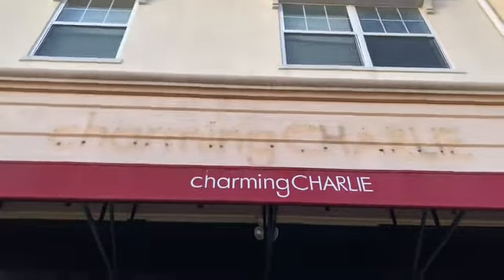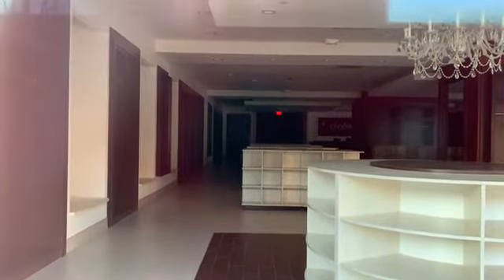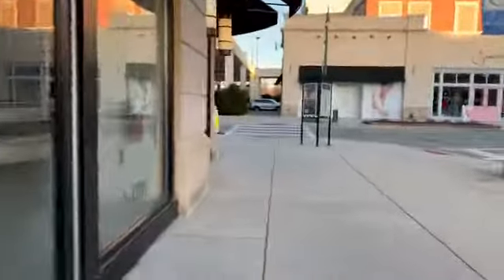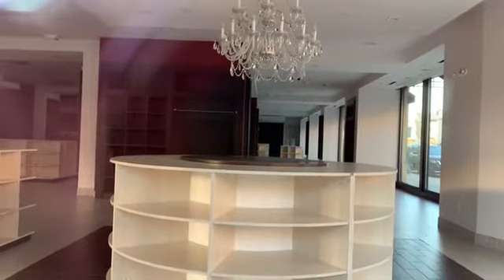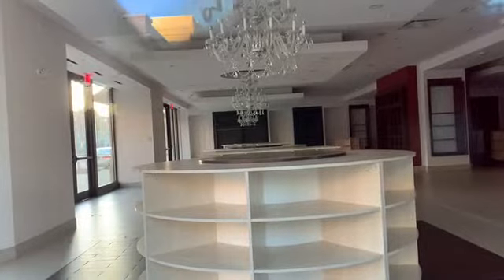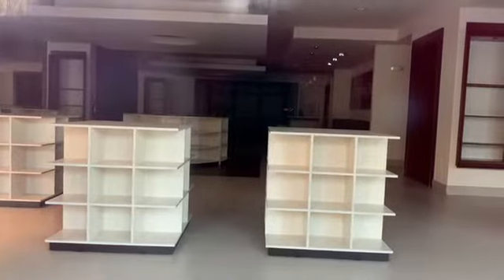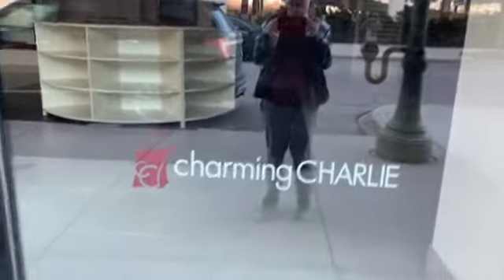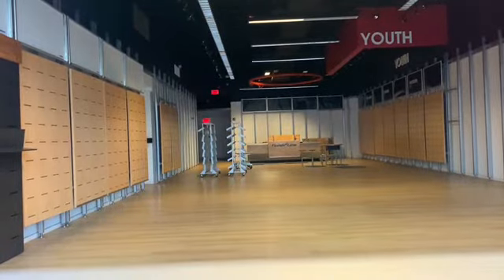Abandoned Charming Charlie & Finish Line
Shoutout to my fans:
WallieB26
Slacking Packing
Dalmatian Productions
Nikki Ree Explores
Explore With Terry Allan
Sticky & Budd
Ivy Seal
Simon Cauotte
VW Oklahoma
David’s Retail Adventures
Andy’s Retail Exploration
I am sorry if I forget your name. I probably did.